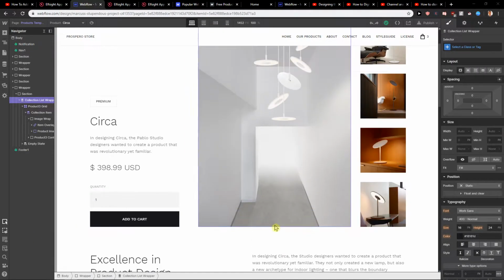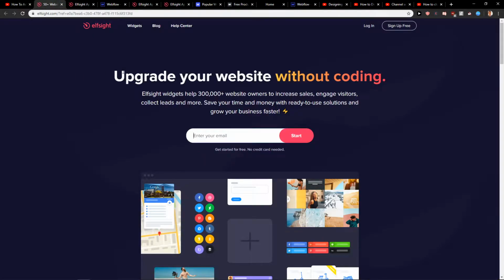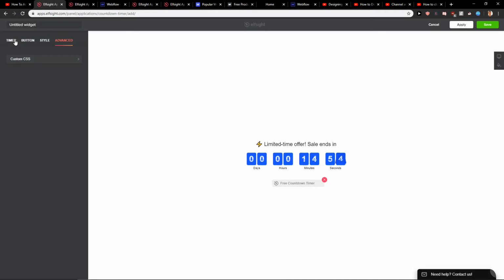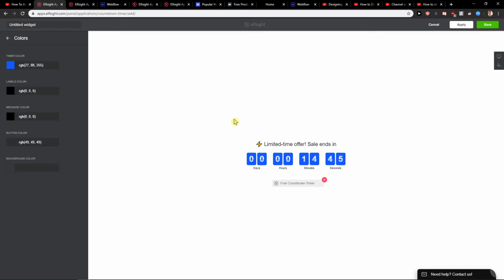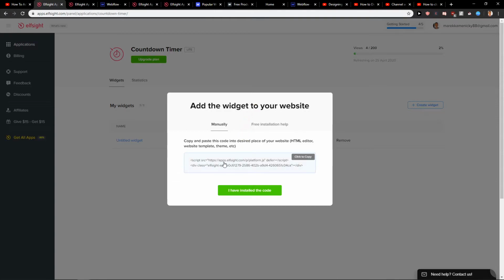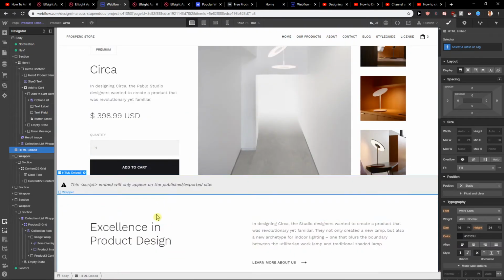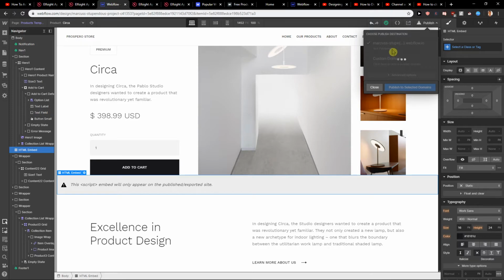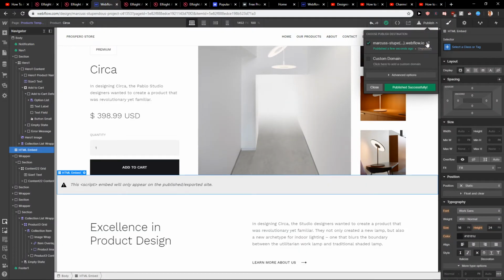How To Add Countdown Timer To Webflow